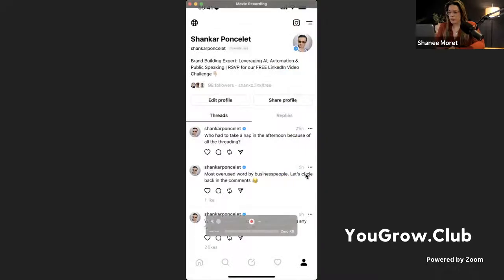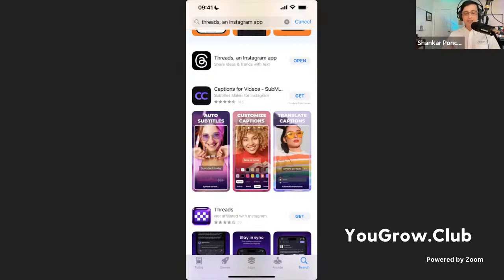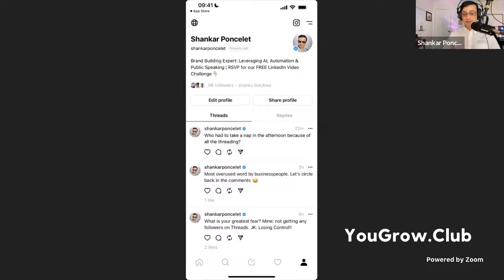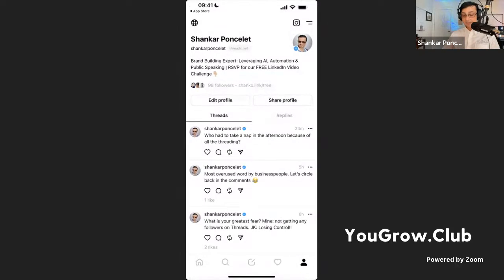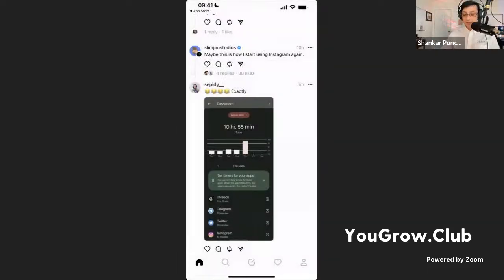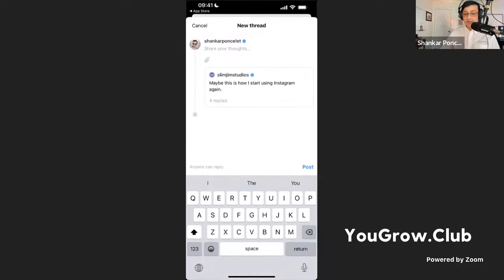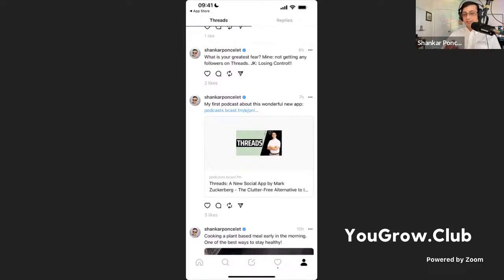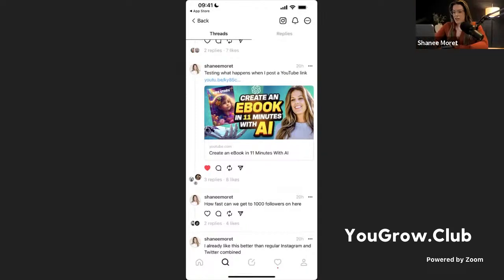Threads: Early Adoption, Rapid Growth, and User Experience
00:00:00 Start
00:02:47 Instagram app needs to be installed first; connects to Instagram account, taking over username and profile picture.
00:04:12 Cooler if no limitations on verification, followers. Open platform, equal visibility, engagement.
00:08:56 Clubhouse and TikTok experienced rapid growth.
00:11:08 Instagram followers increase rapidly, positive user experience.
00:14:24 Summary: Loading content, can easily share on Instagram. Positive chat vibes, exceeded low expectations.
00:17:52 Privacy concerns limit engagement on social platforms.
00:21:22 Big brands quickly join and post on new app, celebrities like Tony Robbins and Richard Branson.